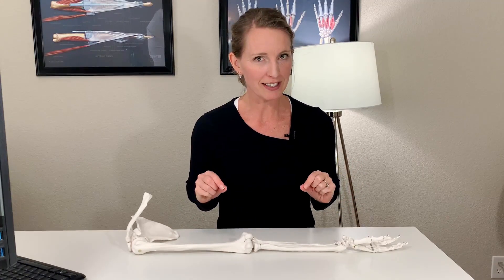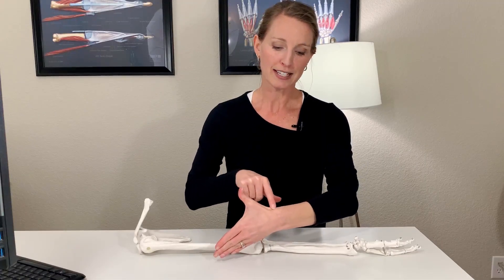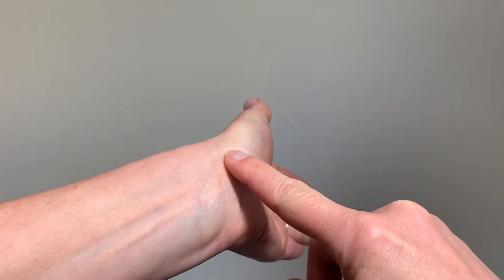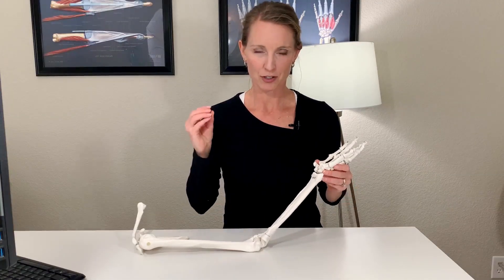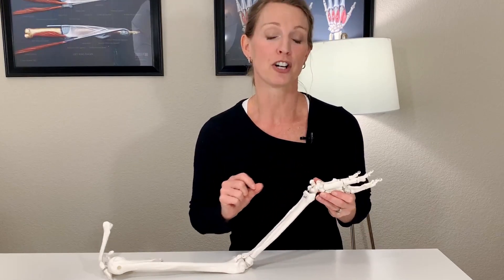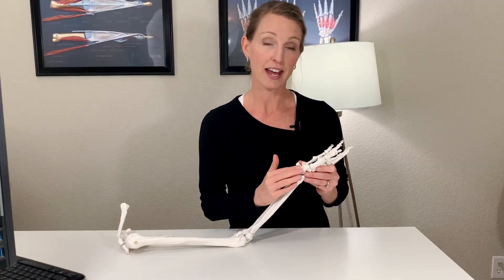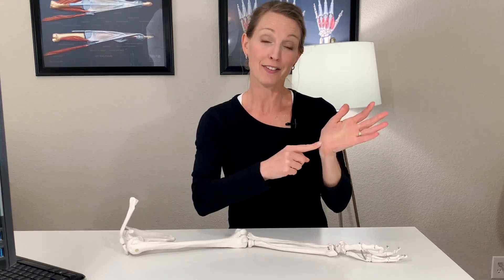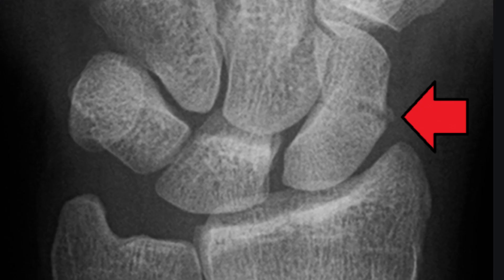What is the Slowest Healing Bone in your Body? (Hint: It's in Your Wrist!)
Watch this video to learn What is the Slowest Healing Bone in your Body? Michelle, Hand Expert from Virtual Hand Care, shows you where the bone is located (Hint: it is in your wrist!) and why this bone can take so long to heal.

This broken bone makes up approximately 60% of all carpal bone fractures and can often be missed in an x-ray! Learn more about why this bone and why it takes so long to heal.